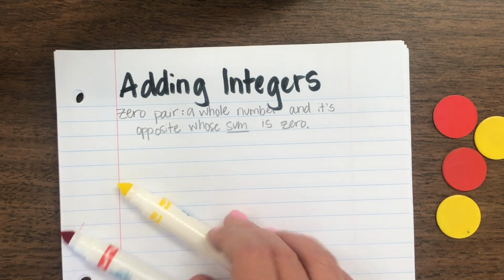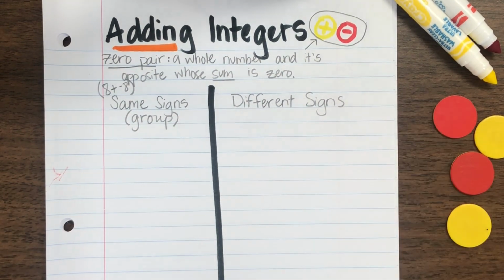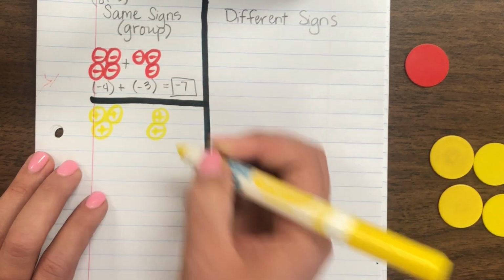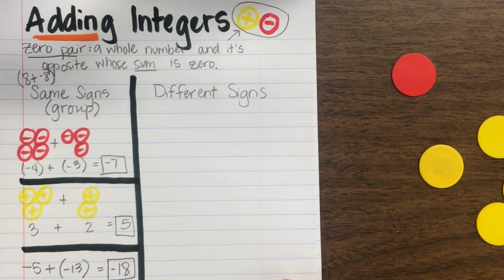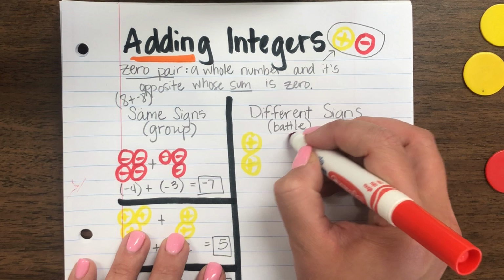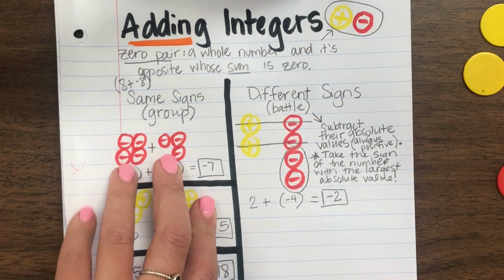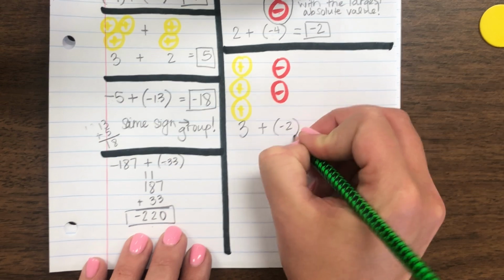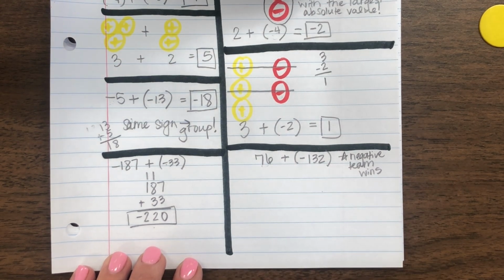Adding Integers Interactive Journal Lesson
This is our journal lesson over adding integers!